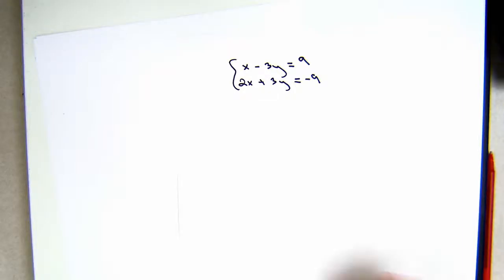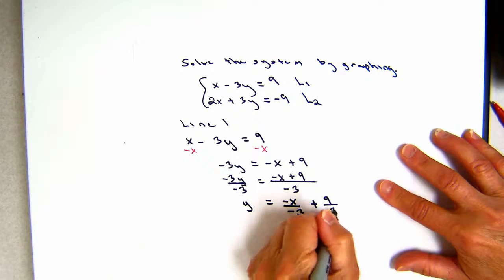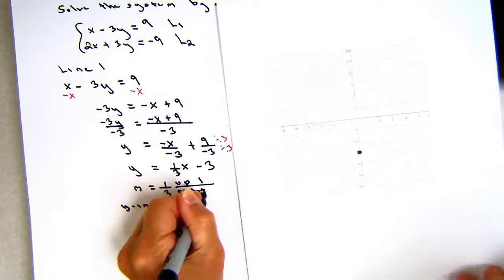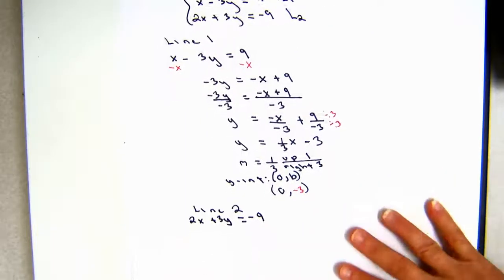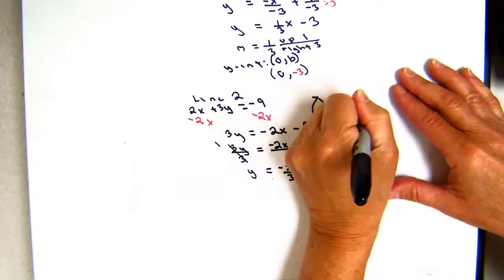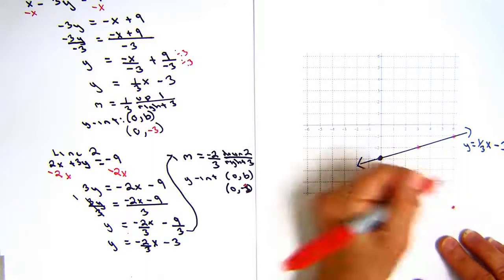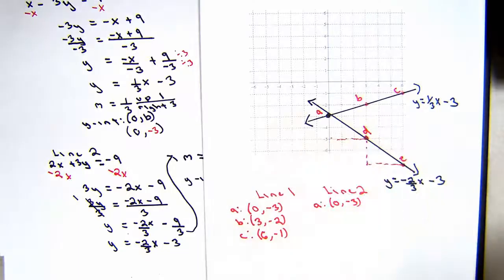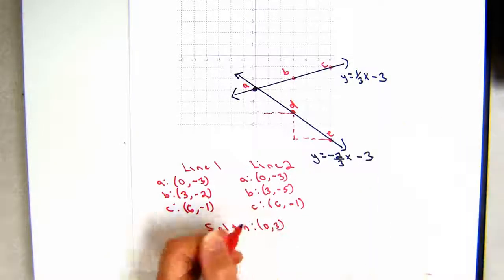Thu, Jun 30, 11 15 AM